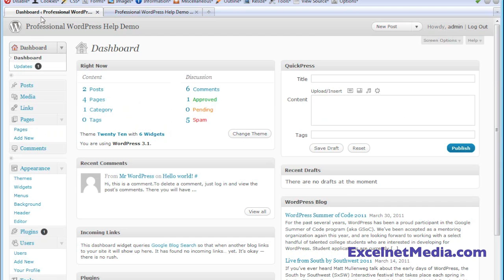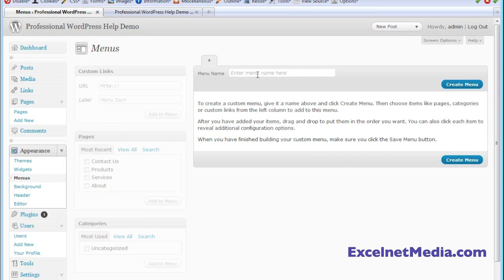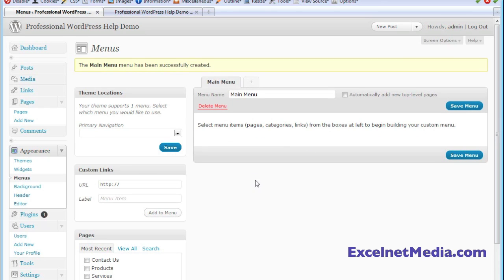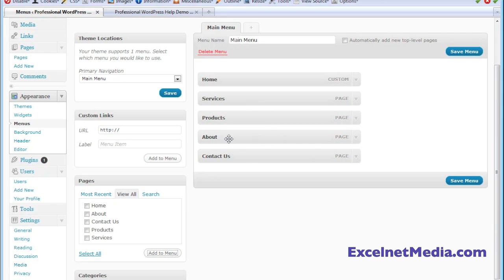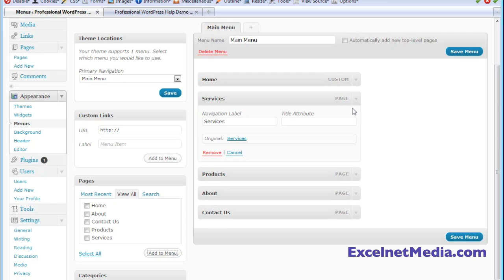How To Use The New WordPress 3 Menu System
Easily control your menu with the new menu system in WordPress 3